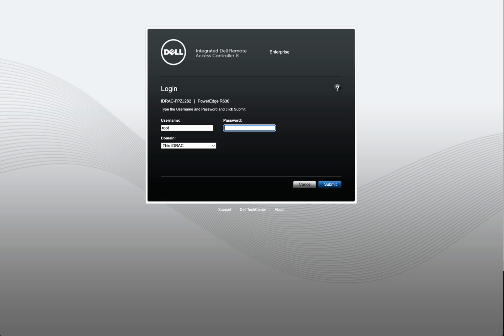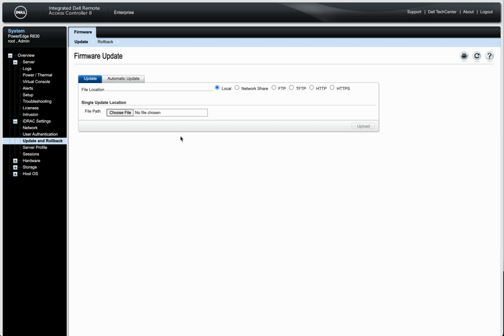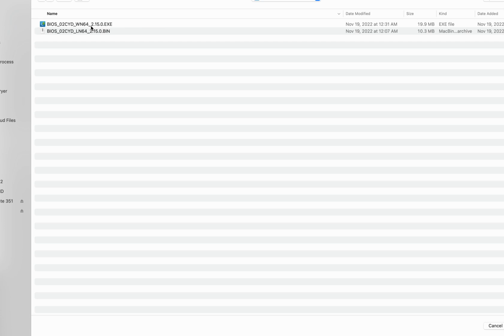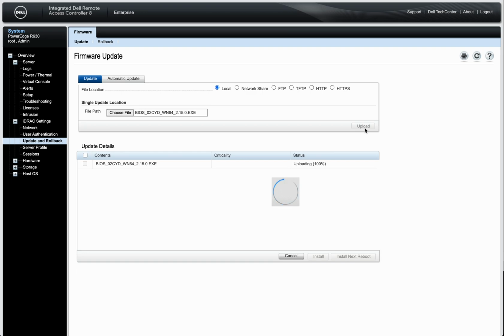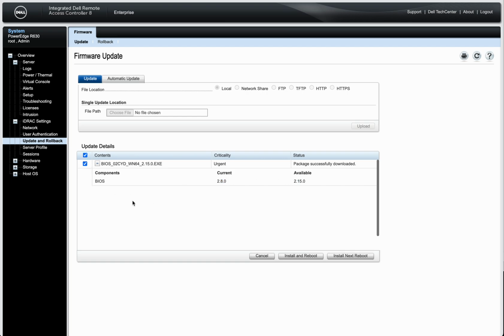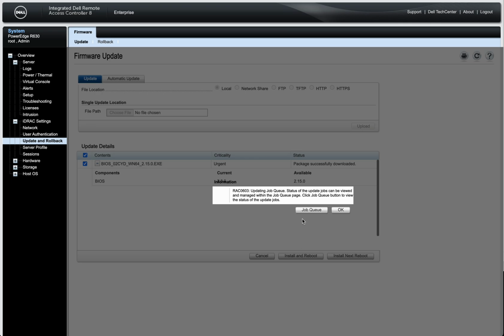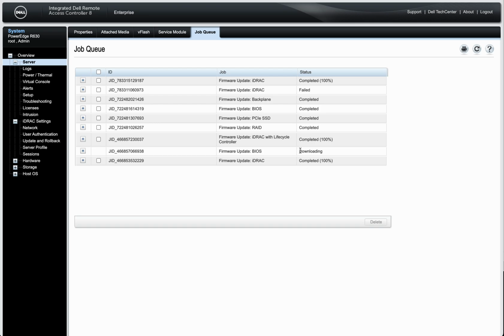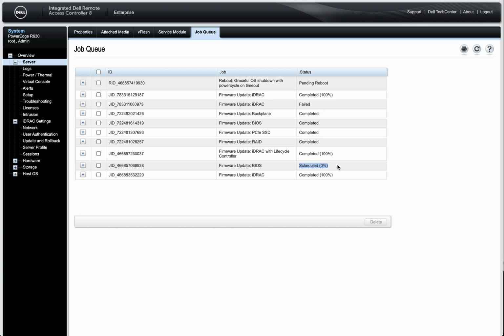How to update Dell R610 / R620 / R630 / R640 BIOS Firmware from iDrac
Video showing how to update Dell Poweredge Server's BIOS using iDrac. This guide also works with the following Dell Poweredge Servers: